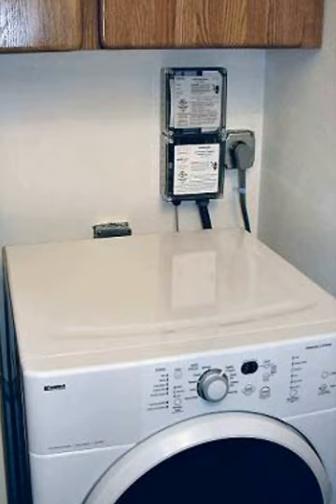Demand response | Wikipedia audio article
00:02:17 1 Background
00:07:11 2 Smart grid application
00:09:29 3 Electricity pricing
00:14:28 4 Electricity grids and peak demand response
00:18:24 5 Load shedding
00:19:16 6 Incentives to shed loads
00:21:17 7 Application for intermittent renewable distributed energy resources
00:24:09 8 Technologies for demand reduction
00:27:33 9 Industrial customers
00:28:39 10 Short-term inconvenience for long-term benefits
00:29:54 10.1 Importance for the operation of electricity markets
00:31:21 11 US Energy Policy Act regarding demand response
00:34:58 12 Demand reduction and the use of diesel generators in the UK National Grid

- Socrates

SUMMARY
Demand response is a change in the power consumption of an electric utility customer to better match the demand for power with the supply. Until recently electric energy could not be easily stored, so utilities have traditionally matched demand and supply by  throttling the production rate of their power plants, taking generating units on or off line, or importing power from other utilities. There are limits to what can be achieved on the supply side, because some generating units can take a long time to come up to full power, some units may be very expensive to operate, and demand can at times be greater than the capacity of all the available power plants put together. Demand response seeks to adjust the demand for power instead of adjusting the supply.
Utilities may signal demand requests to their customers in a variety of ways, including simple off-peak metering, in which power is cheaper at certain times of the day, and smart metering, in which explicit requests or changes in price can be communicated to customers.
The customer may adjust power demand by postponing some tasks that require large amounts of electric power, or may decide to pay a higher price for their electricity. Some customers may switch part of their consumption to alternate sources, such as on-site diesel generators.
In many respects, demand response can be put simply as a technology-enabled economic rationing system for electric power supply.  In demand response, voluntary rationing is accomplished by price incentives—offering lower net unit pricing in exchange for reduced power consumption in peak periods. The direct implication is that users of electric power capacity not reducing usage (load) during peak periods will pay "surge" unit prices, whether directly, or factored into general rates.
Involuntary rationing, if employed, would be accomplished via rolling blackouts during peak load periods. Practically speaking, summer heat waves and winter deep freezes might be characterized by planned power outages for consumers and businesses if voluntary rationing via incentives fails to reduce load adequately to match total power supply.